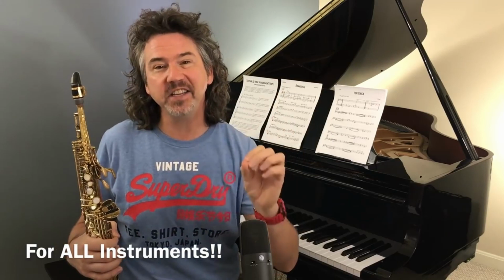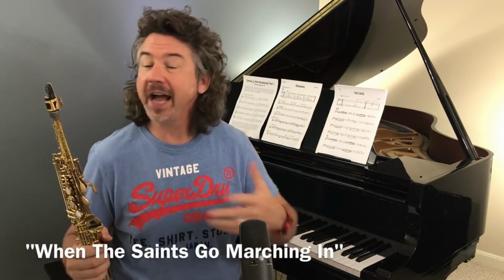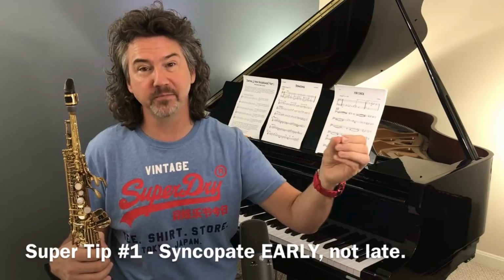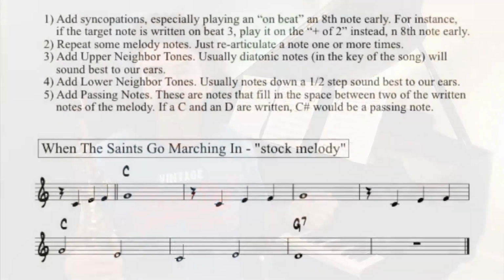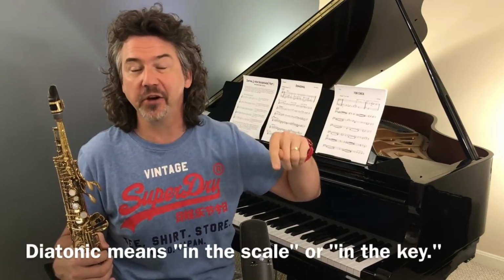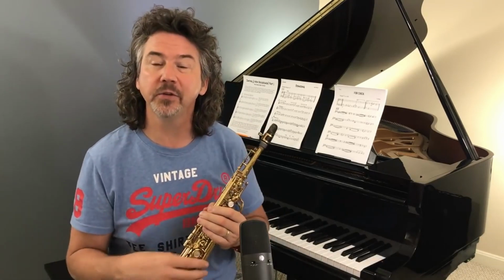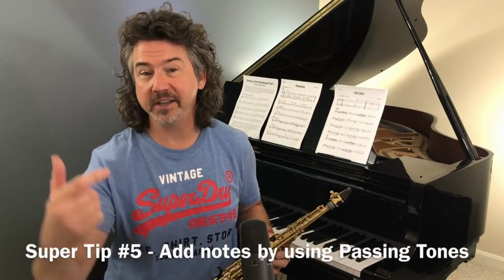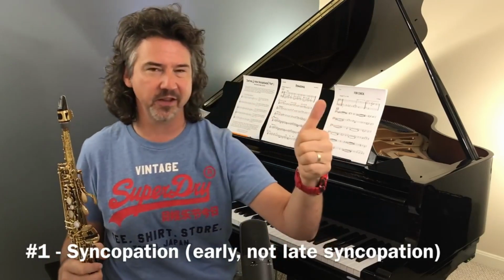J&J on Jazz | "Melodic Improv"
FOR ALL INSTRUMENTS - Melodic Soloing!! Thanks for all the requests for some looks back through the previous Digging Deeper Jazz video series. Today, one of the most important and more popular videos Jeff did is on Melodic Soloing, and a very tangible approach to developing this idea in our practice. Enjoy this throwback to DDJ#64 and be sure to write us for the pdf so you can really dig into it all. The address is below. You are going to dig this one!

• Join us for the JazzWire Summer Summit (formally Maryland Summer Jazz)! July 15 - 17, and July 20 - 23, 2022.